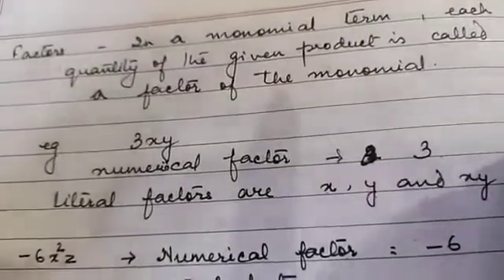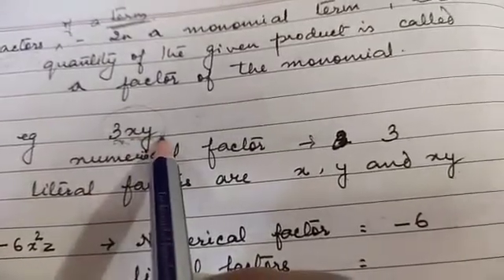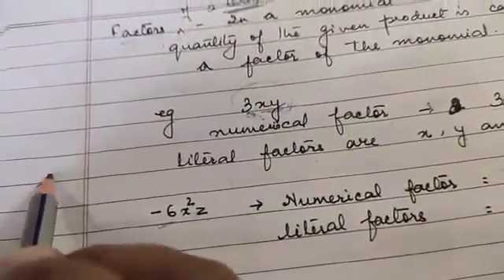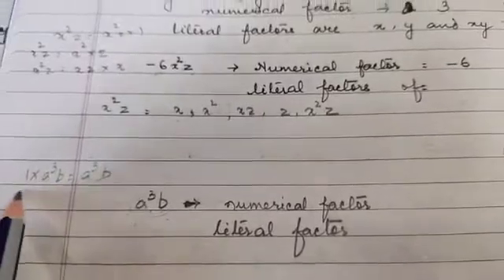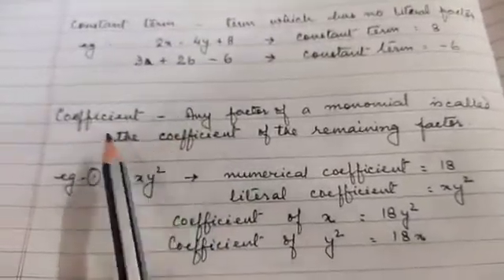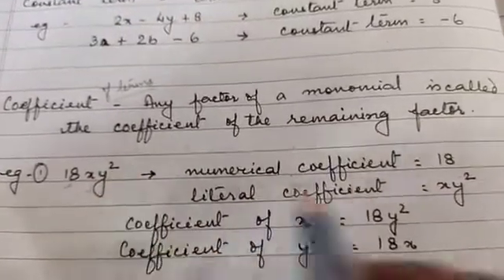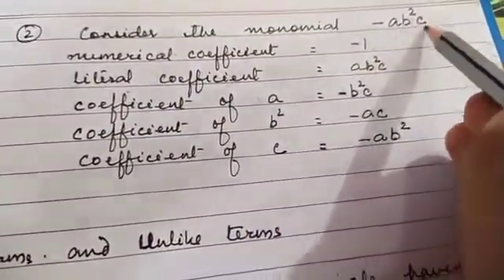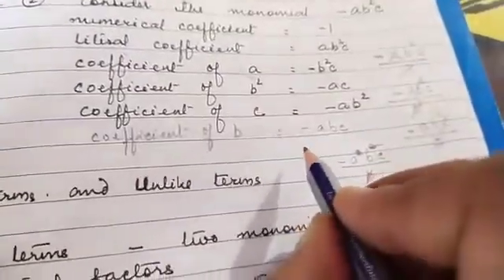STD VI Maths L12 Part 5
Video from At Mary's School Barbil